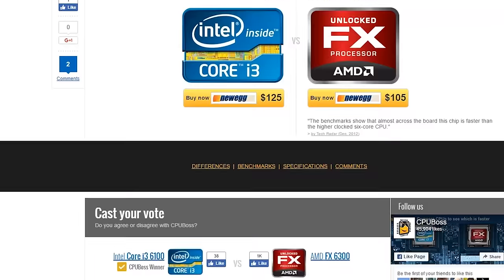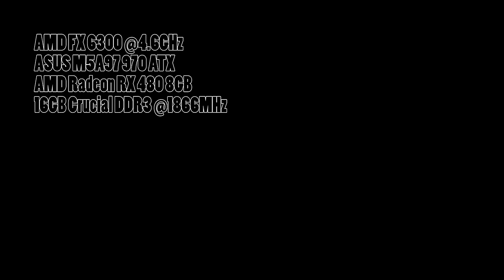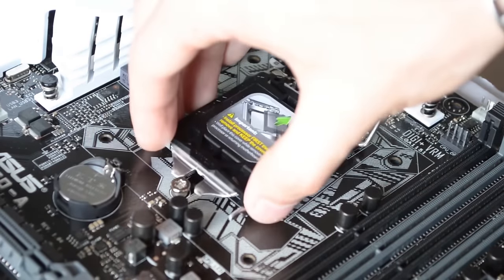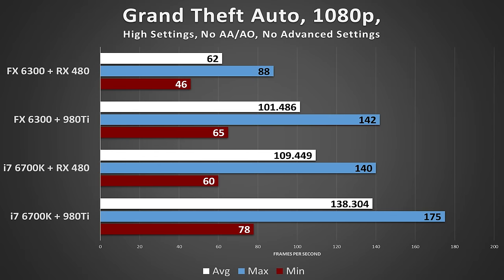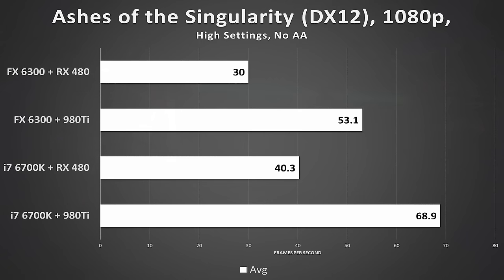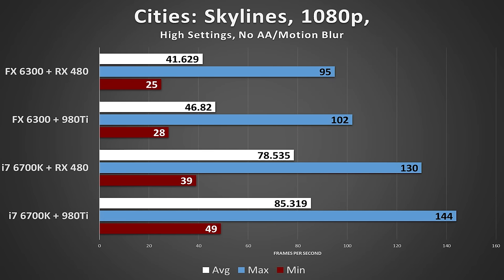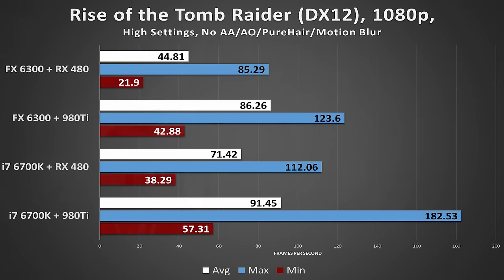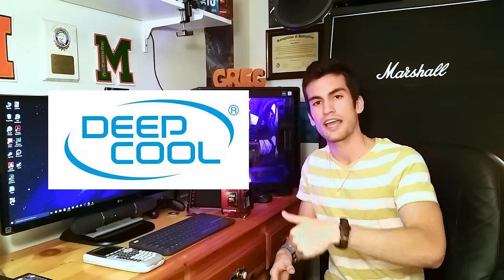AMD FX 6300 + RX 480: Severe Bottleneck?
- The FX 6300 was a great processor boasting a great retail price - but tides have turned lately. An Intel i3 matches one stock-for-stock, and the poor single-core performance of the FX series is quickly becoming its Achilles' heel. So with that said, is pairing the AMD FX 6300 with the Radeon RX 480 a good idea?